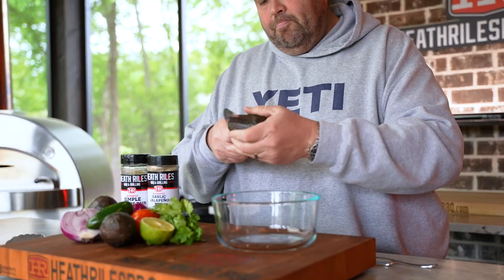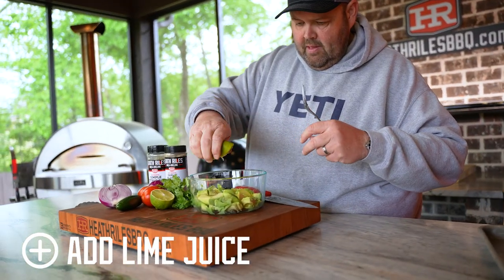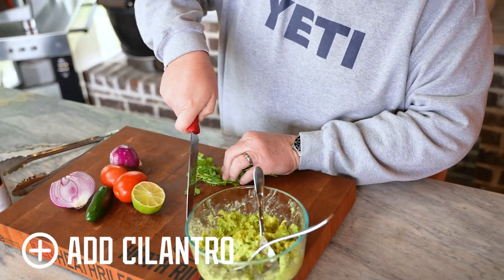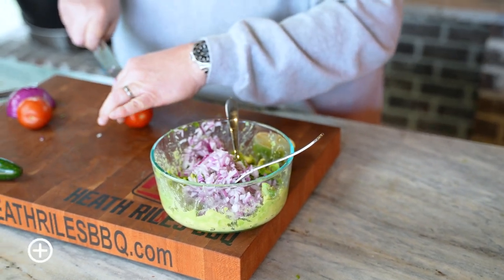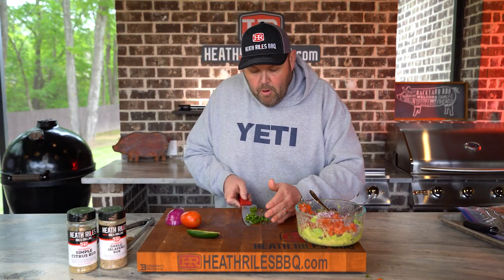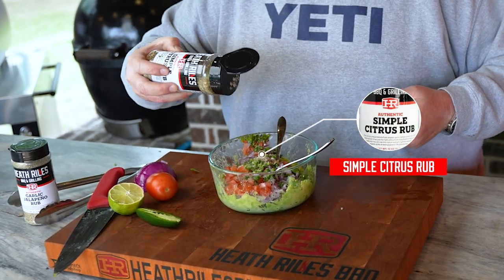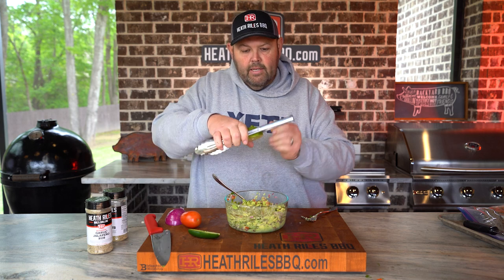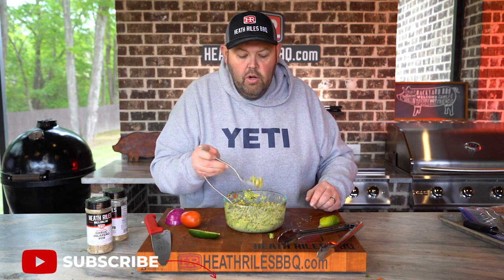Ultimate Homemade Guacamole Recipe | Quick and Easy Guacamole at Home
With just a few simple ingredients and easy-to-follow steps, you'll be able to whip up this flavorful and creamy guacamole in no time.
Don't settle for store-bought guacamole when you can easily make your own fresh and vibrant version at home. Say goodbye to bland, artificial flavors and hello to the authentic taste of homemade goodness.

• Glass Bowls

Ingredients:
Homemade Guacamole:
• Heath Riles BBQ Garlic Jalapeño Rub
• Heath Riles BBQ Simple Citrus Rub
• 3 avocados
• 1/2 red onion
• chopped cilantro
• 1 roma tomato, chopped
• 1/2 jalapeño, chopped
• 1/2 lime, squeezed

• 75x BBQ Grand Champion,
• 2022 Memphis in May World Rib Champion